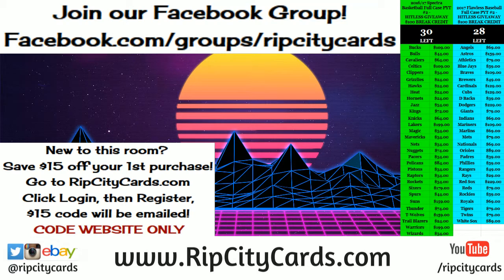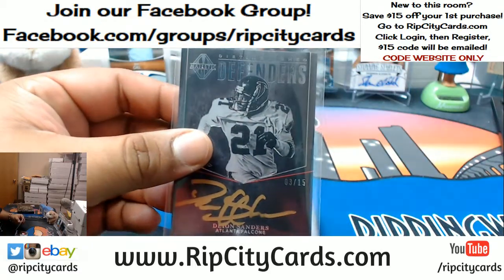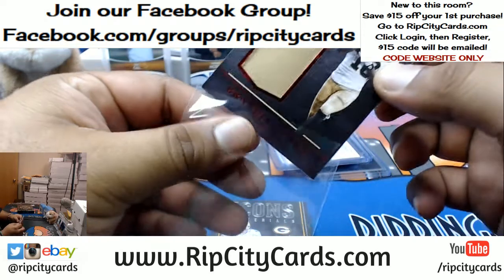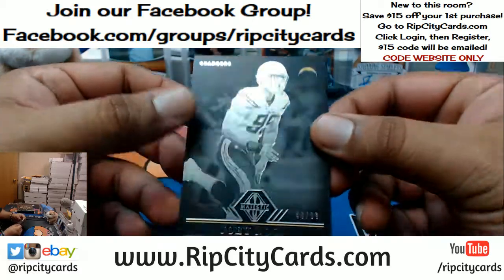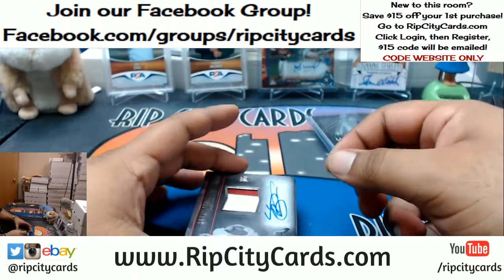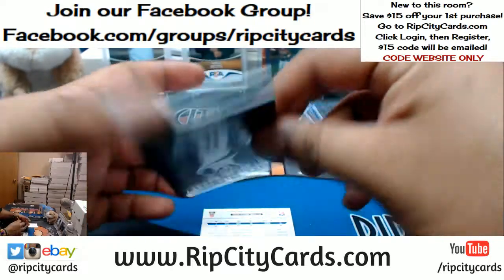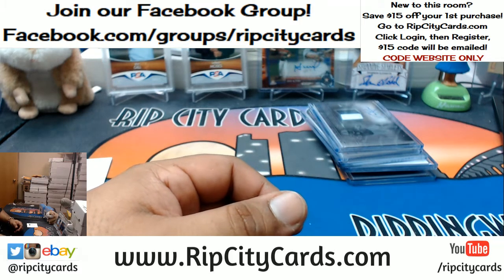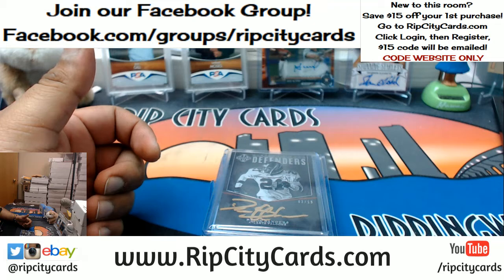2017 Majestic Football 2 Box Break #2 eBay